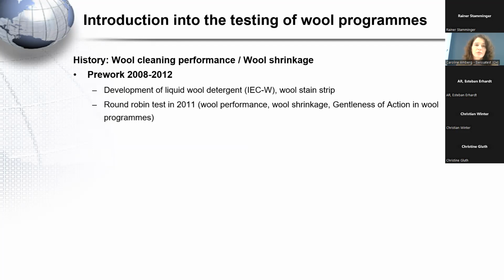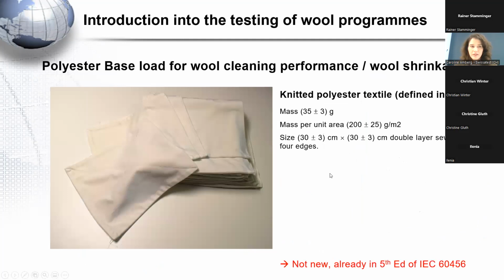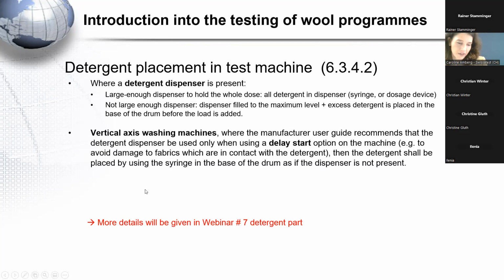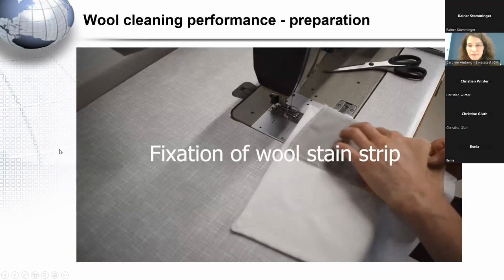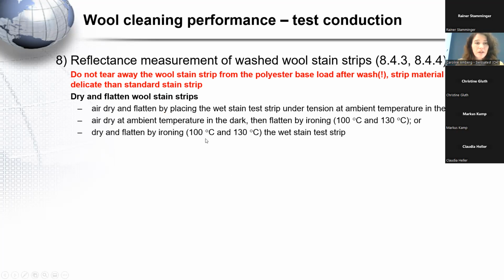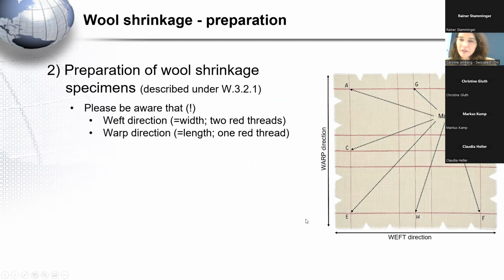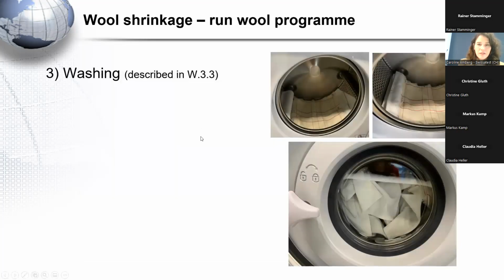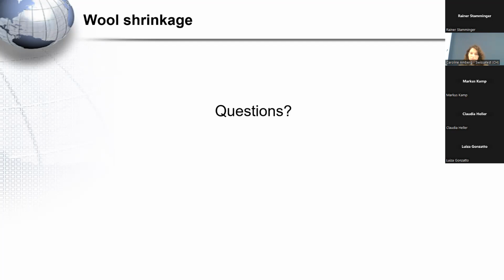Webinar #6 Caroline Wool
Testing of Wool washing performance, gentleness of action and shrinkage in IEC 60456 6th edition.